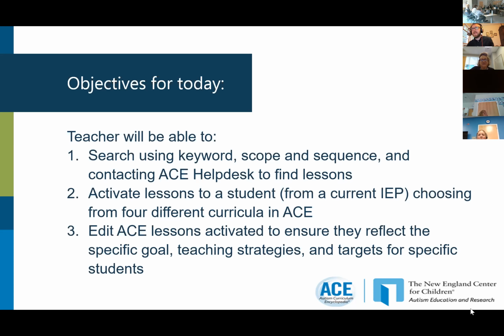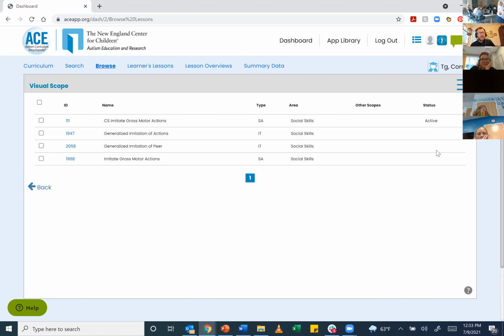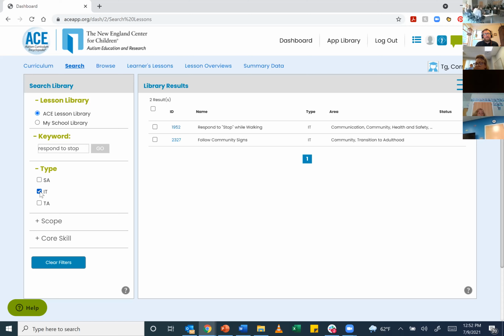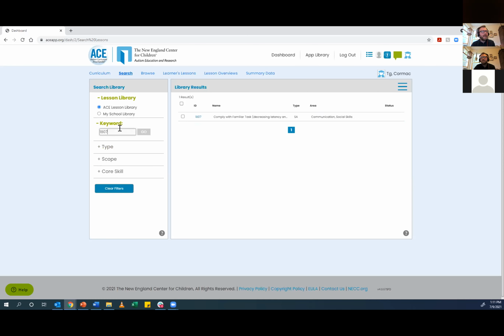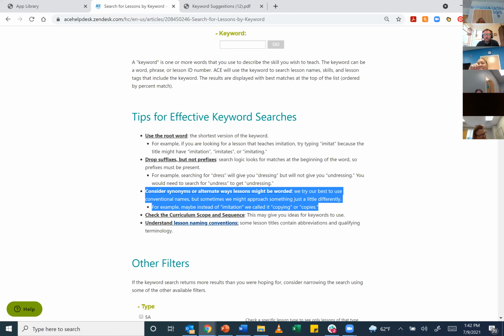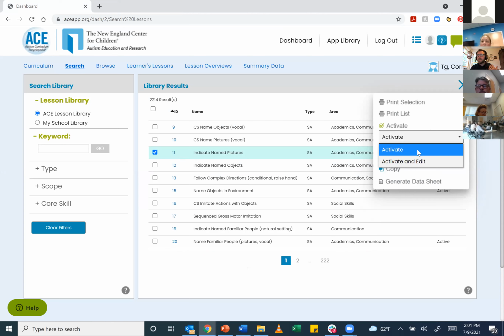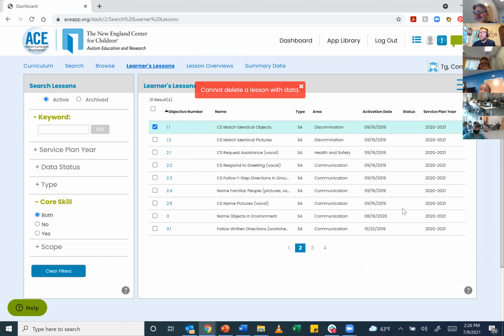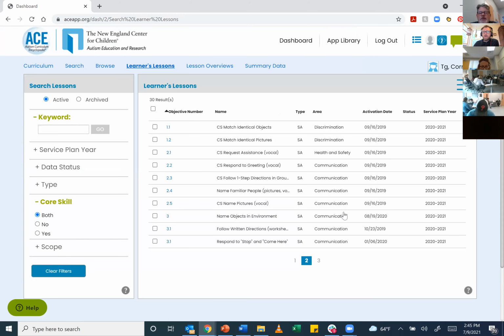2 Lesson search, activation, & editing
0:00 Intro
3:05 Learner Details Widget
4:32 Three ways to search for Lessons
6:50 Sub Skills
11:54 Viewing bank of available Lesson Plans per skill
12:41 Lesson ID Numbers & Name Conventions
13:37 What is CS, ACAD, OT, UAE,
16: 08 Types of Lesson Plan SA, IT, TA
17:32 Skill Area Column, Status
18:59 Questions- Similarities in Process of Browse vs Keyword Search
20:15 Listing of Available Lesson Plans
21:03 Preview Lesson Plan by Clicking on ID Number
21:07 Lesson Details, Objective, Instructions, Procedures
24:29 Instructional Plan, Criteria, Assessment, Maintenance
29:00 Scopes
29:44 Lesson Materials Widget, View/Print Pictures Widget
31:13 Preview Lesson Plan by clicking on box and click print selection
32:32 Overview of an SA data sheet
31:36 Comparison of pre viewing by each method
34:43 Printing Lesson Plans
37:54 Search Using Keywords & Filters
50:33 Help Finding a Lesson- Initiating a Vocational Task
59:36 Defining BL, TR, MT, PR
1:03:04 Search by ID number & Attending to Text
1:09:12 Sign new ASL Phrases
1:17:30 Effective Keyword Search Tips & Resources
1:27:42 Activating Lessons, Generate Data Sheet (Default View), BL, TR, MT, PR
1:34:14 Modifying prompts on data sheet
1:38:05 Activate Lesson settings window
1:38:41 Apply Lesson Settings
1:39:33 Select Service Plan Year
1:39:56 Enter Objective Name and Number for Lesson
1:43:10 View List of Learner’s Active Lessons
1:47:45 Copy Lesson to Another Learner
1:53:26 Delete a lesson
1:53:59 Change lesson plan name after activating a lesson
1:54:27 Change Data Status
1:55:00 Apply Learner Profile
1:55:57 Archive a Lesson
1:59:00 Edit Activated Lessons, Generate Data Sheet, Edit Data Sheet
2:01:24 Edit Lesson Plan
2:02:57 Lesson Details
2:03:13 Scopes & Other  Libraries, Objectives
2:08:19 Instructions
2:09:25 Procedure
2:13:58 Instructional Plan, Criteria, Maintenance